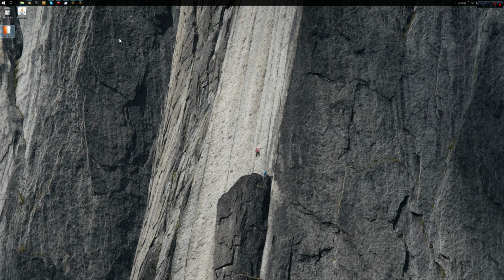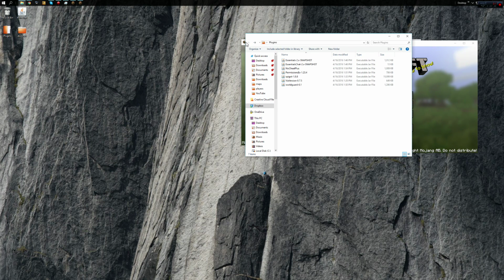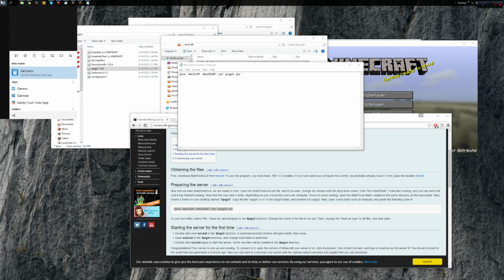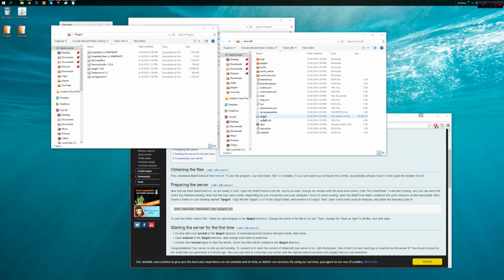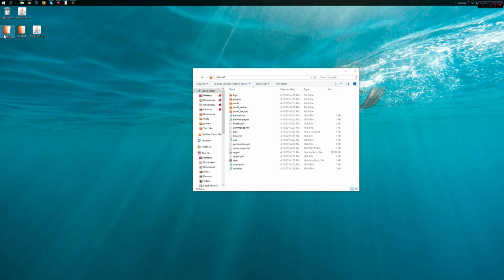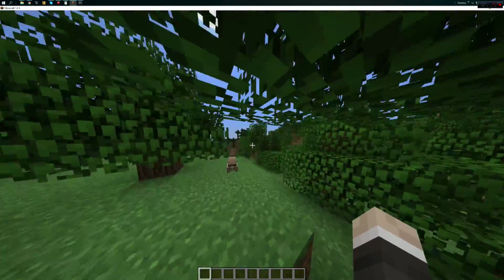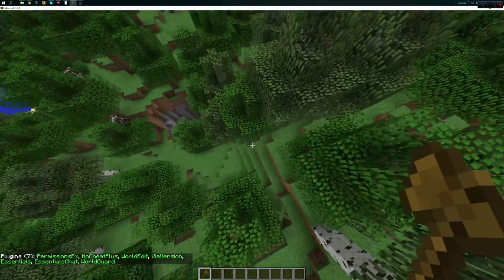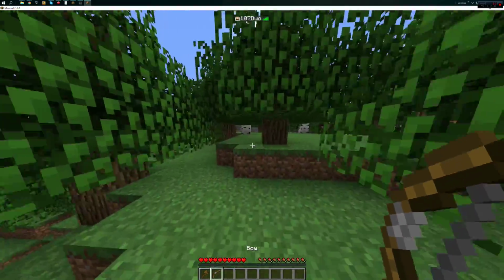How To Create a Spigot Server (Ep:1)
Below are all the plugin links as well as the server link!